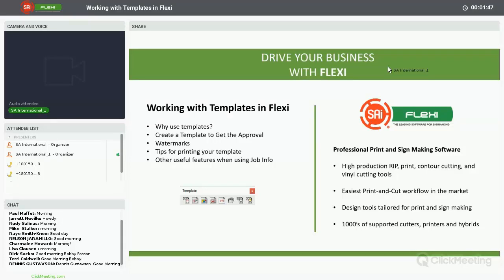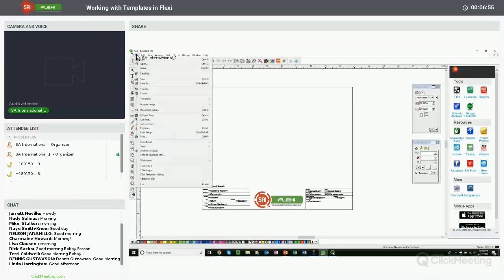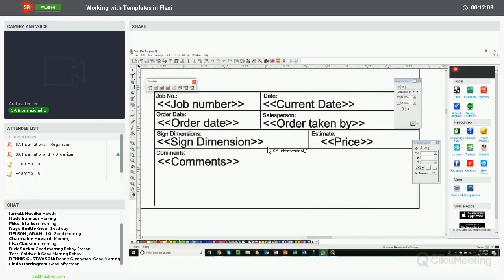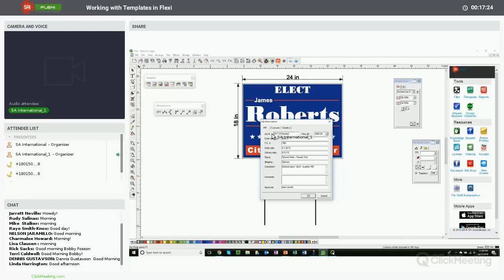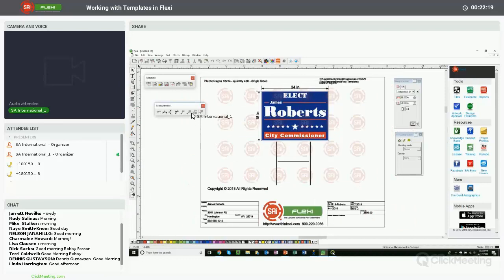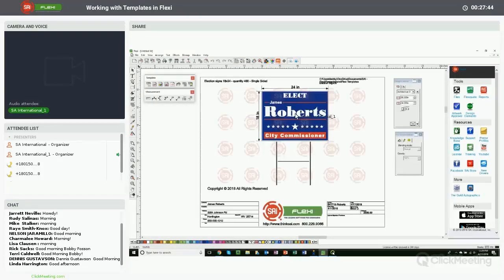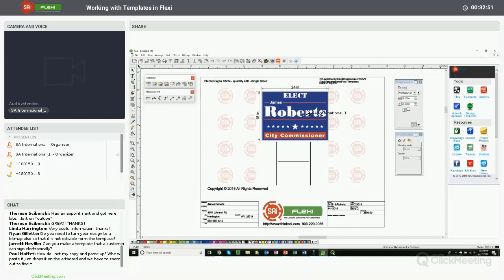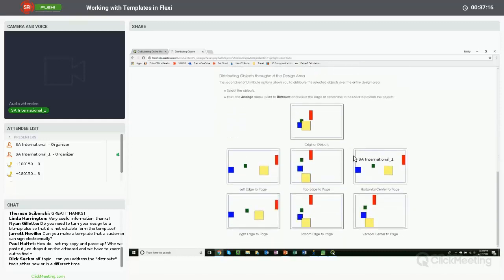Webinar - Working with Templates in Flexi (April 17, 2018)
SAi Director of Training, Bobby Fosson, explains how to use templates in Flexi. You will learn:
- How to use templates to get customer approval
- How to create a watermark
- Tips for printing your template
- Other useful features when using Job Info